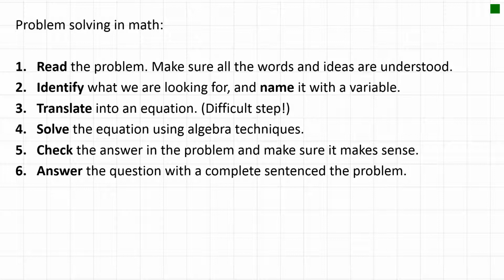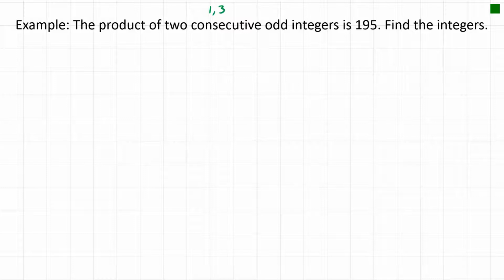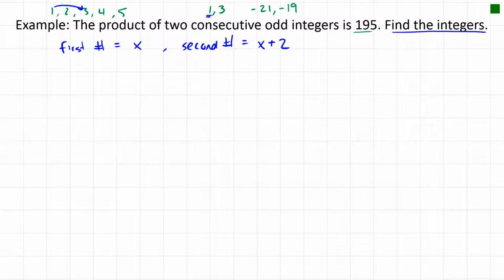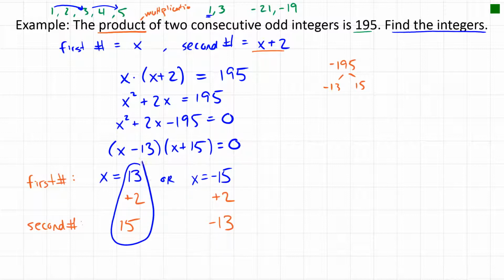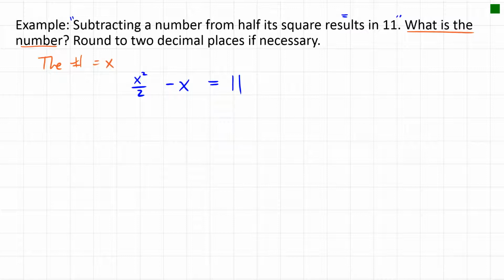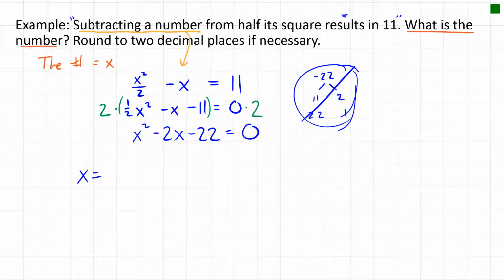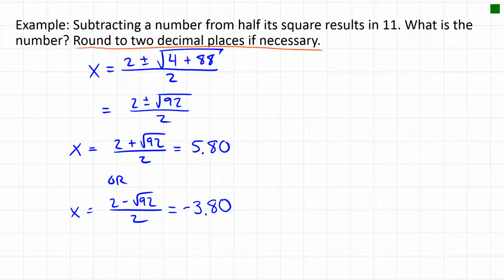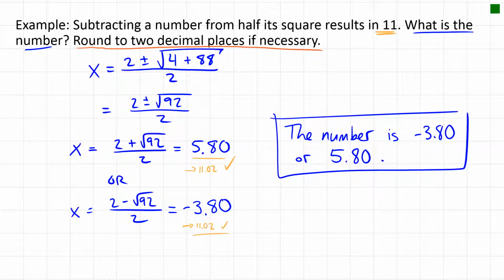u5 l5 s1 numberproblems